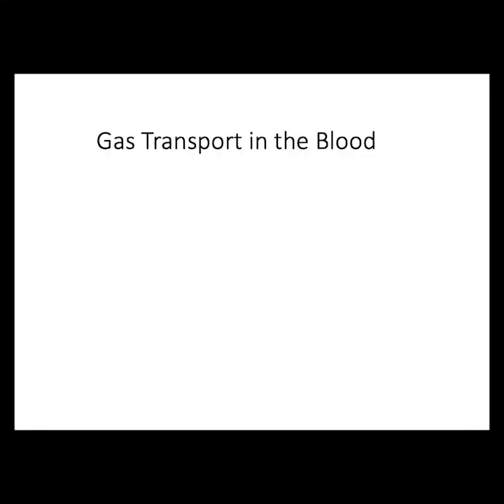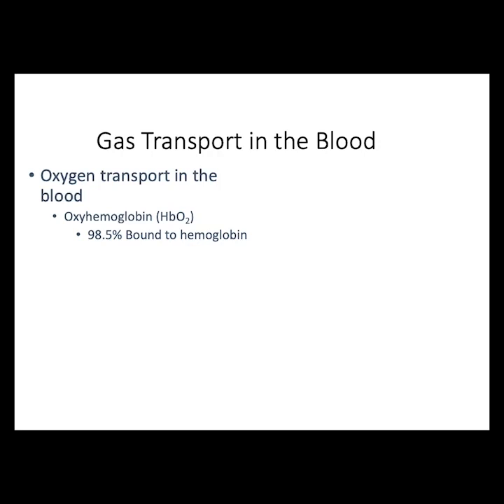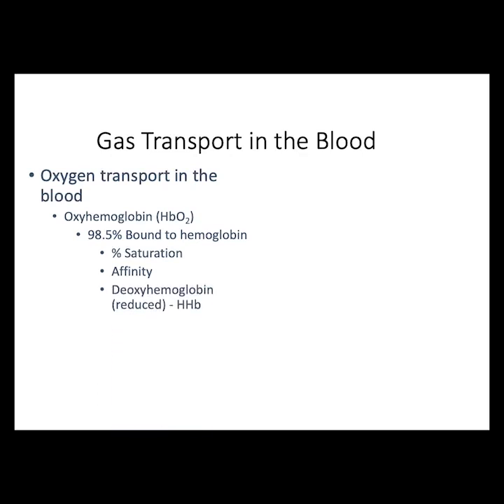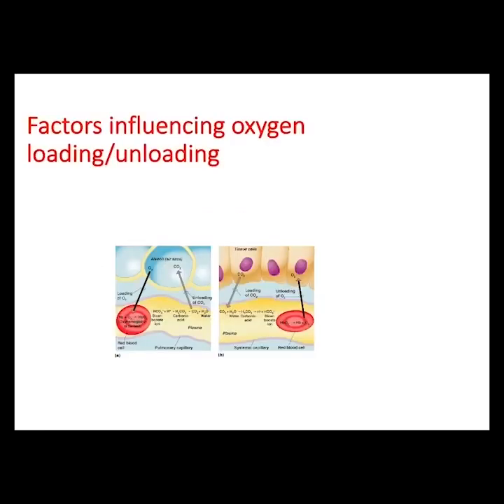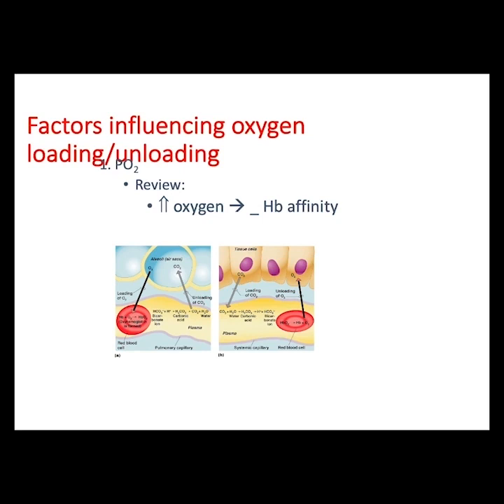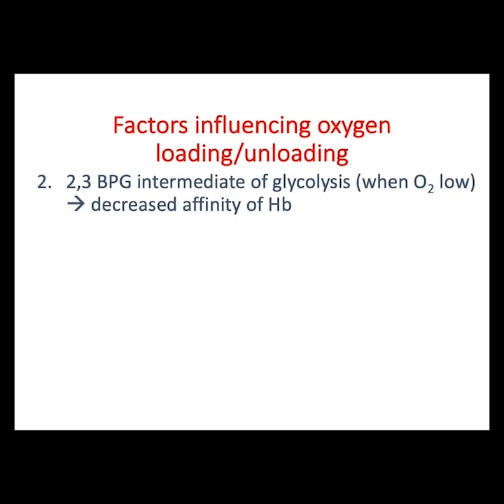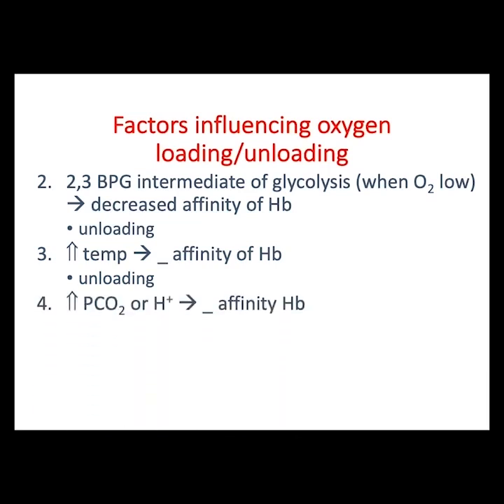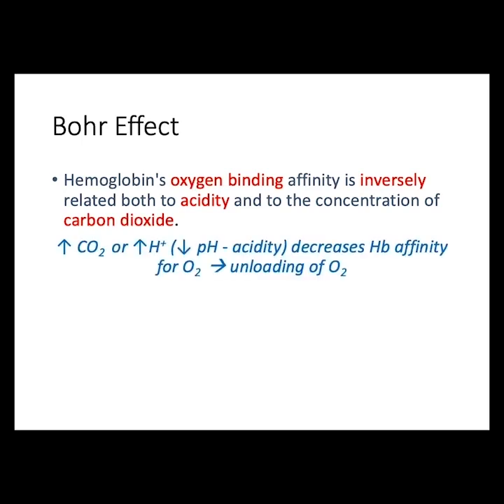BIOS 254 CH 22 Respiratory Oxygen Transport